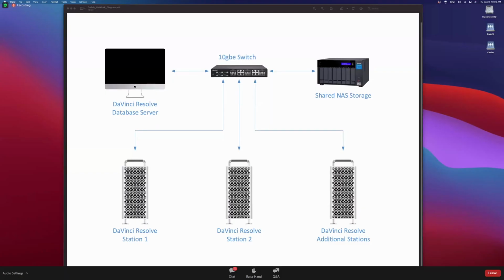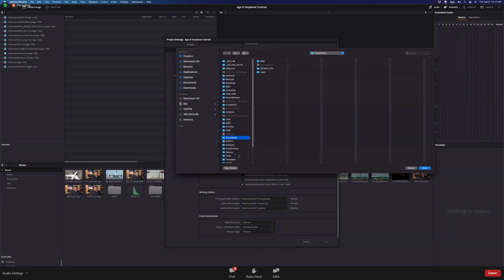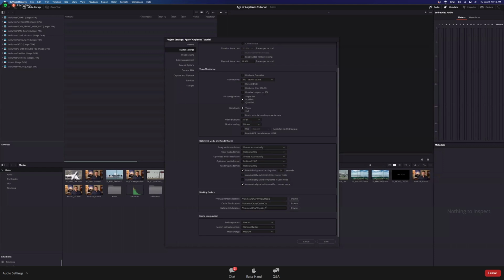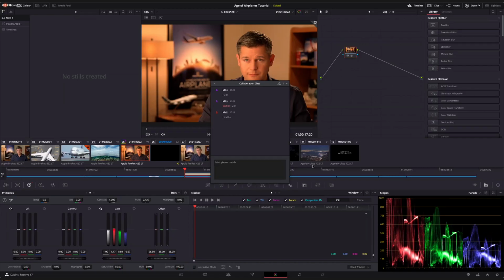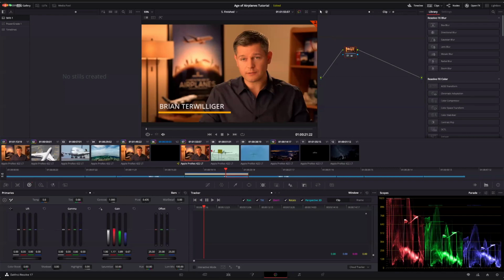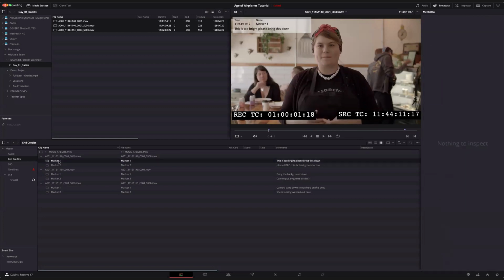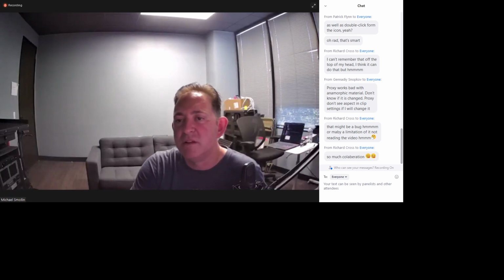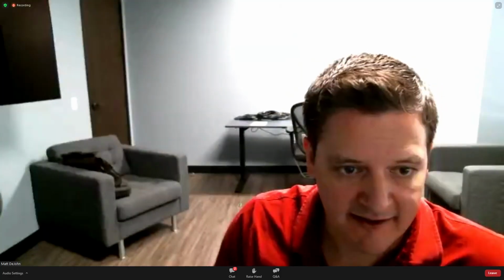DaVinci Resolve 17 Training Collaboration Warning screen goes black for 20 min